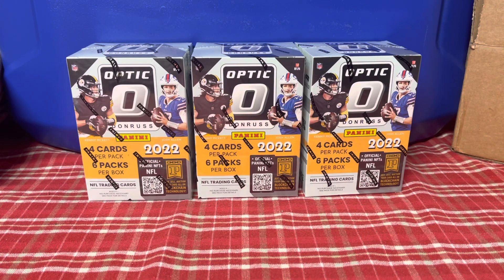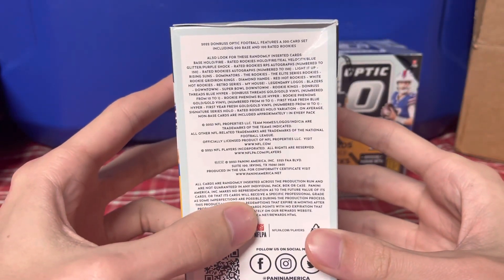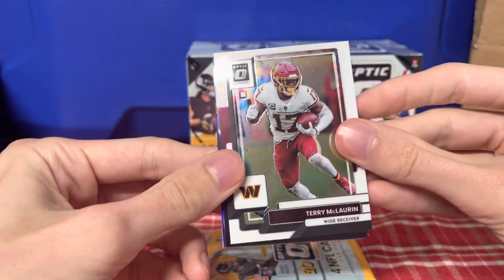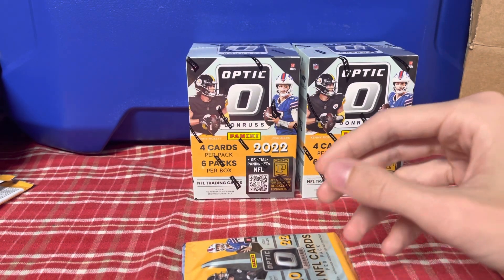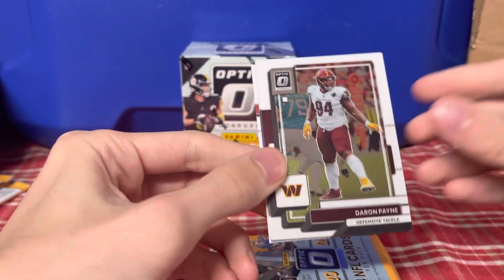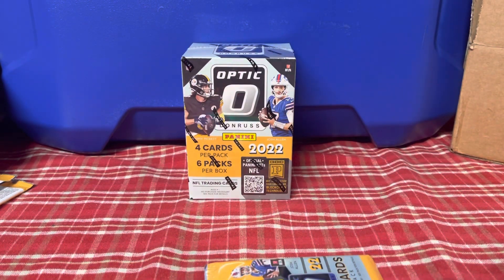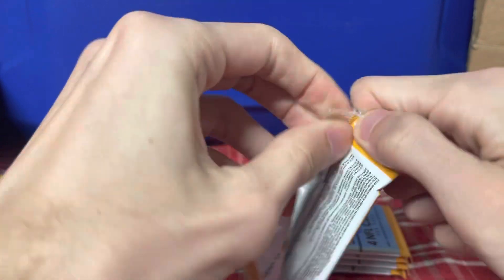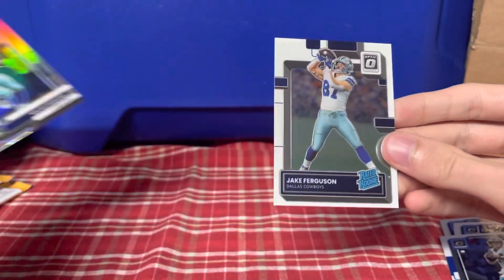3 2022 Donruss Optic football blaster boxes. Auto pull and a rookie QB short print insert!!!!!